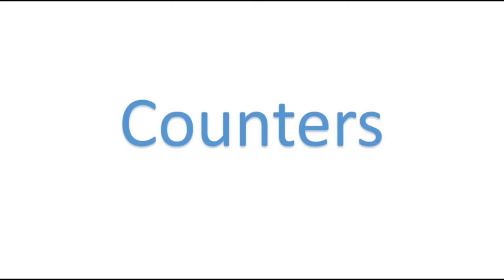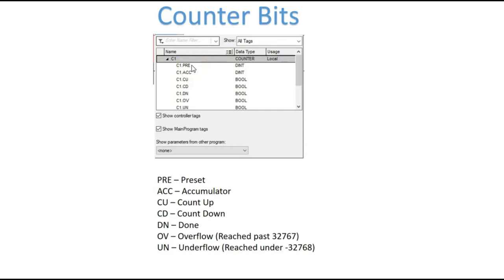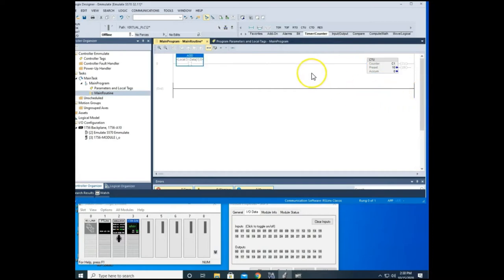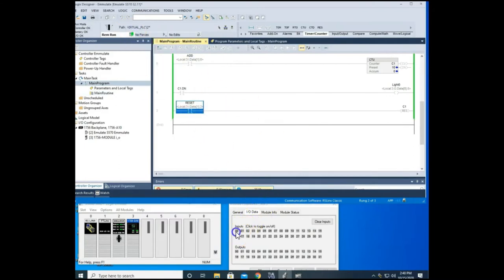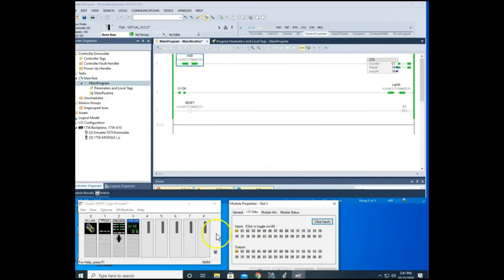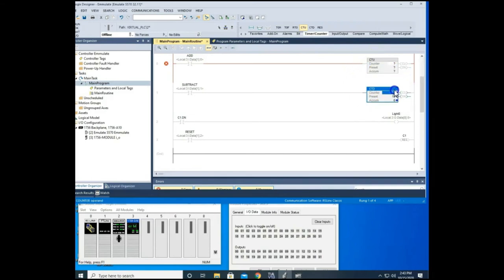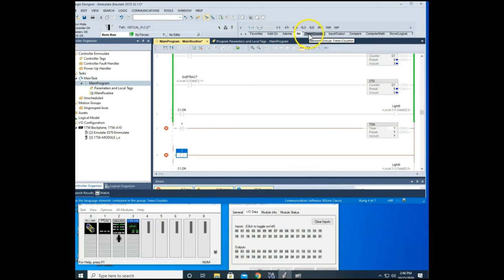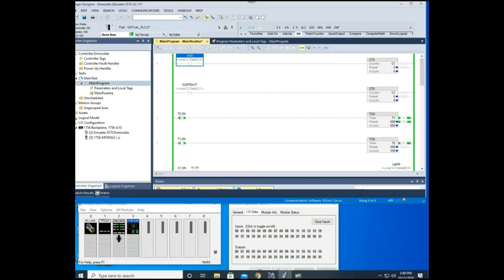PLC Programming Video 6: Counters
In this video we will look at the CTU and CTD counters in Studio 5000.